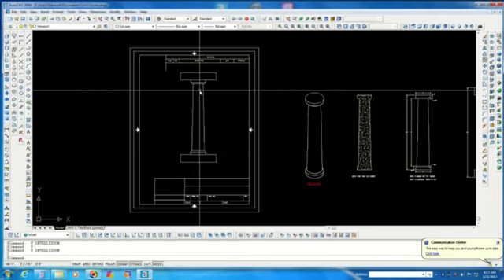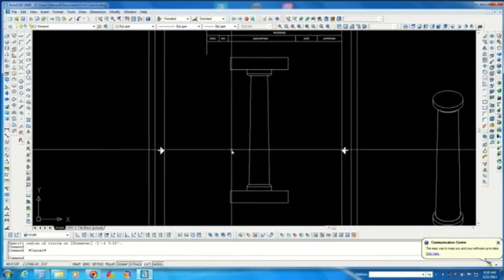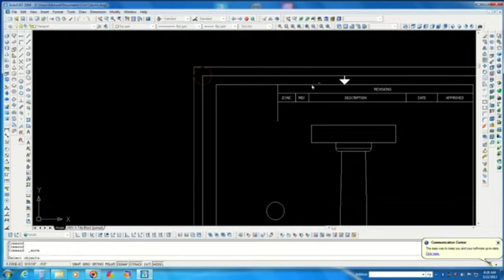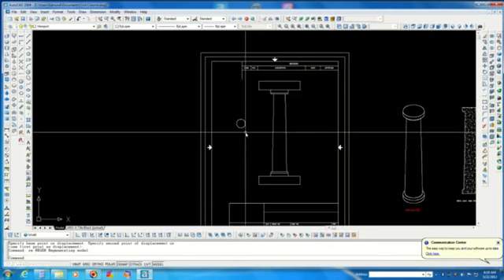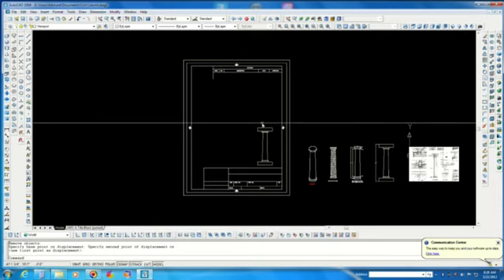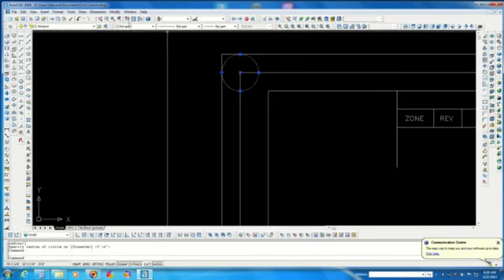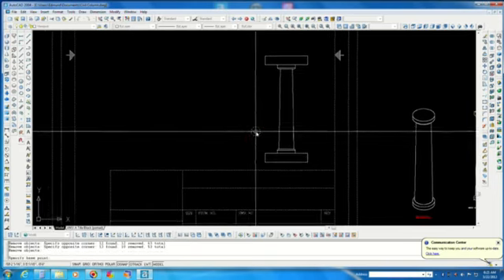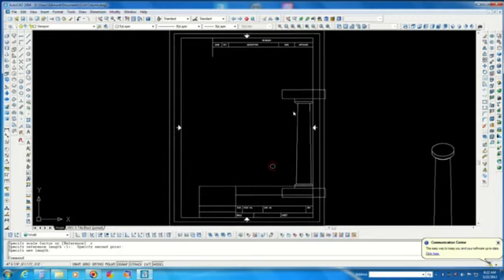CADD 17 Drawing Sheet & Scale